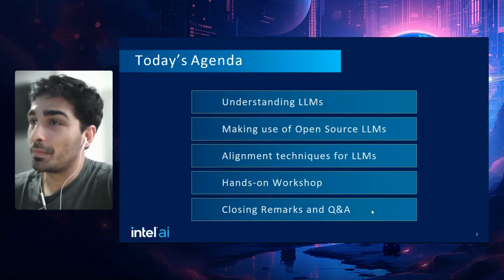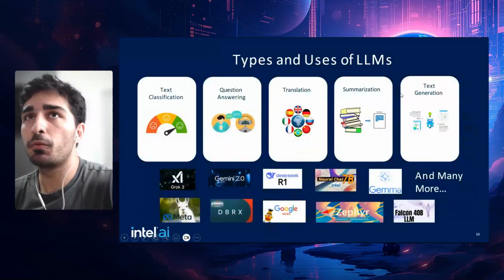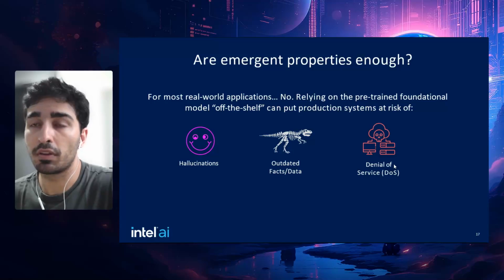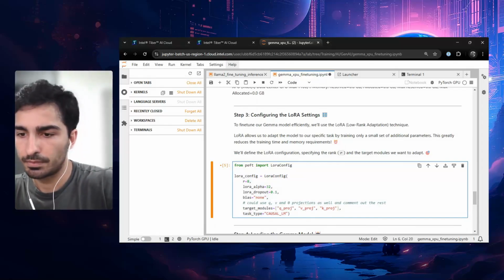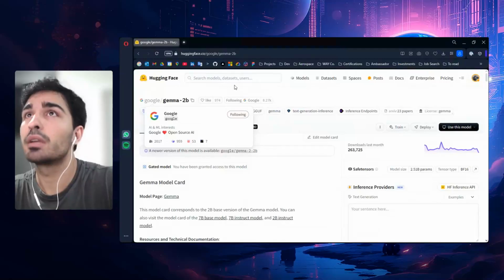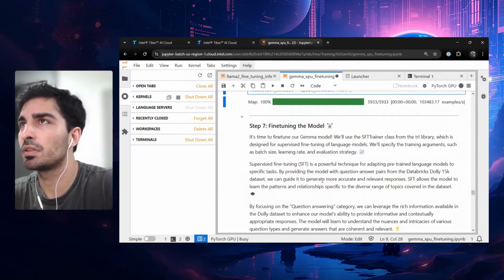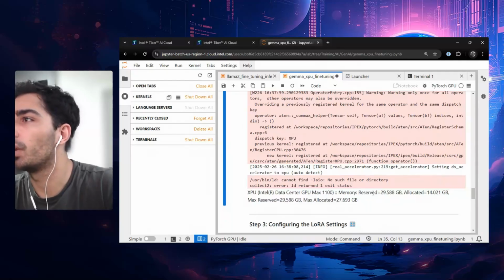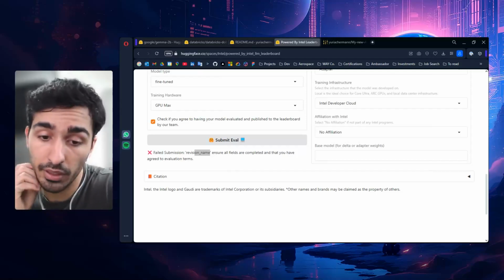Fundamentals of LLM Fine-Tuning Techniques | Intel AI DevSummit 2025 | Intel Software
Dive deep into the world of Large Language Models (LLMs) and explore advanced fine-tuning techniques with Intel's state-of-the-art Max Series GPUs. This interactive session will empower you with the skills to enhance your AI development capabilities and stand out on a global stage.
- Master the fundamentals of LLM fine-tuning.
- Experience the power of Intel's cutting-edge computing resources.